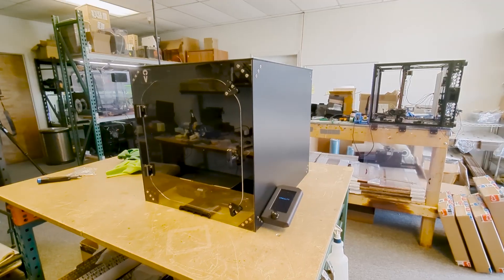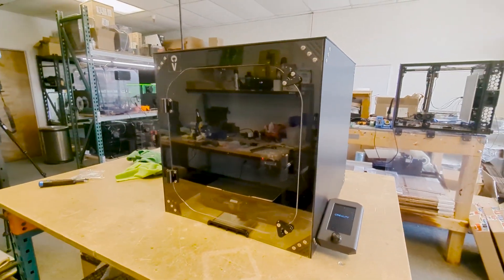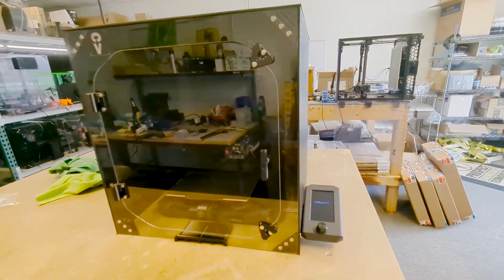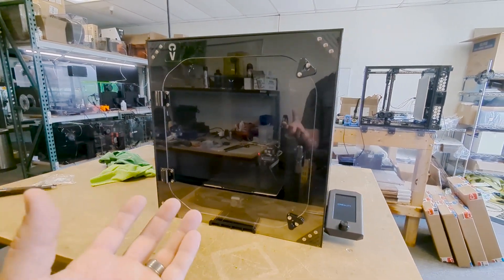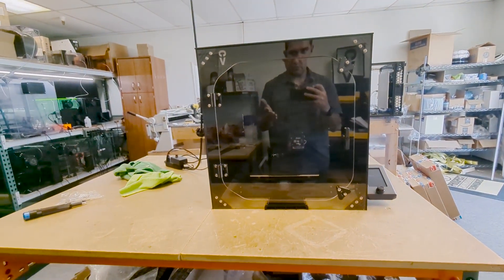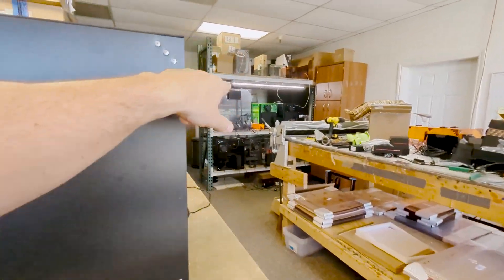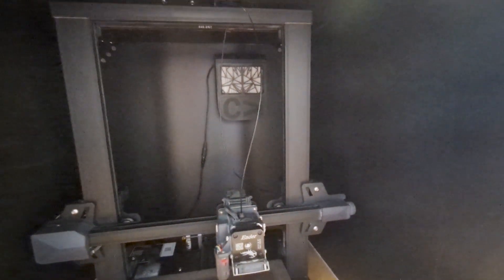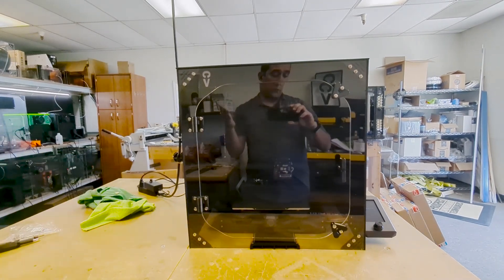3D printer enclosures that are awesome and easier on the wallet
Clearview makes a variety of enclosures that are tailor fit for a variety of models of 3d Printers. We have a new material option that you can spec out that will help the budget minded users. Available on most of our enclosures. Check us out at Clearviewplastic.com